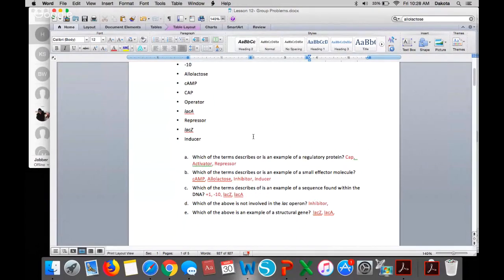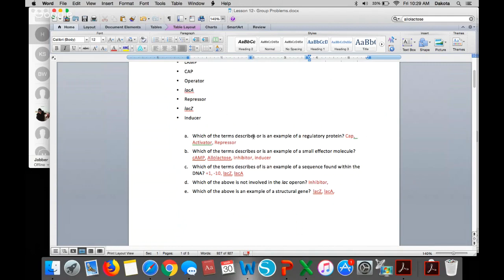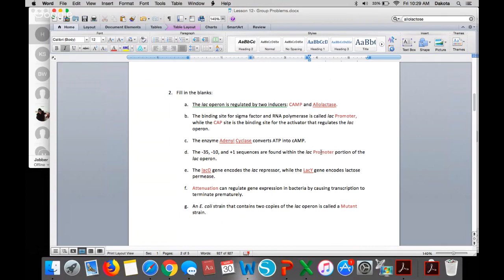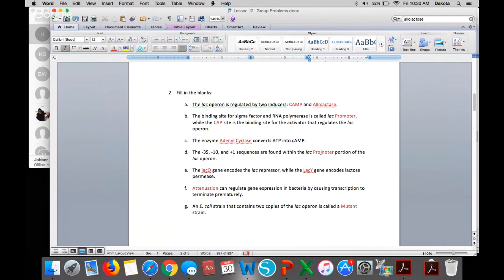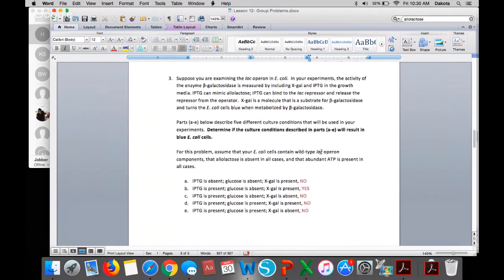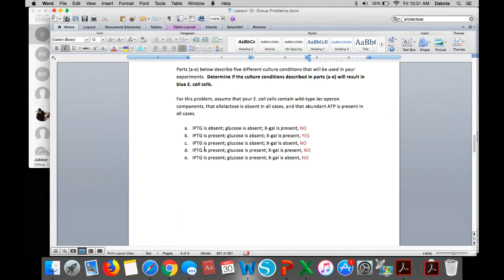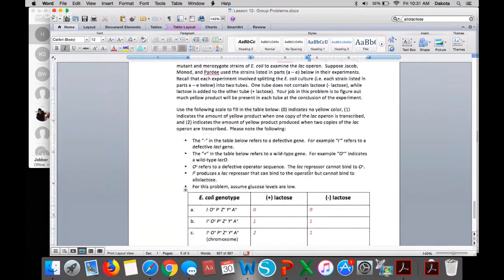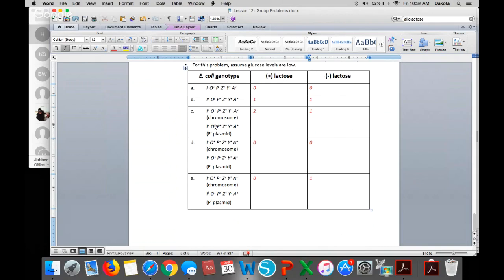Bio 375 week 12